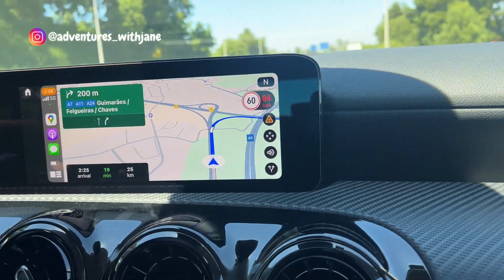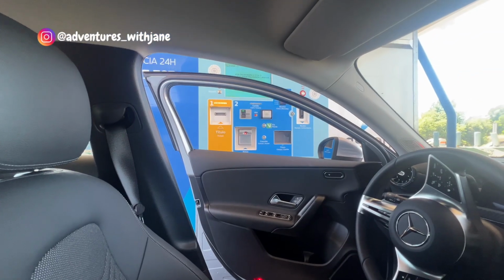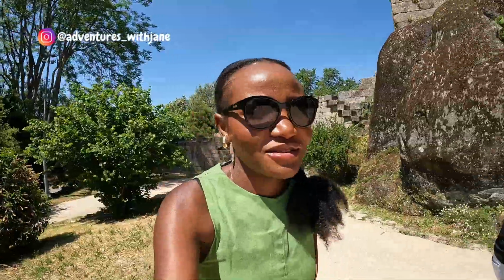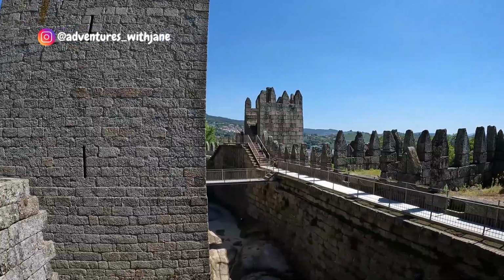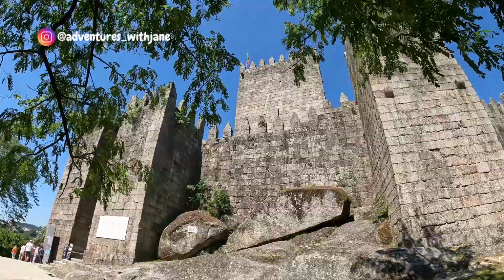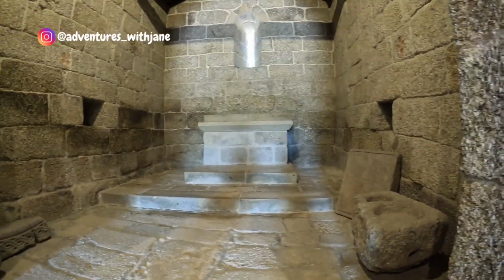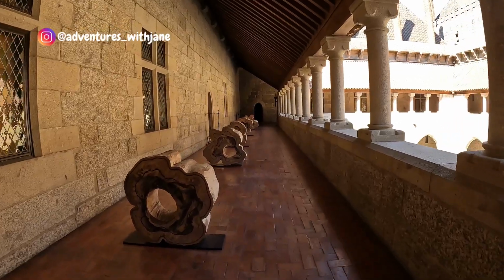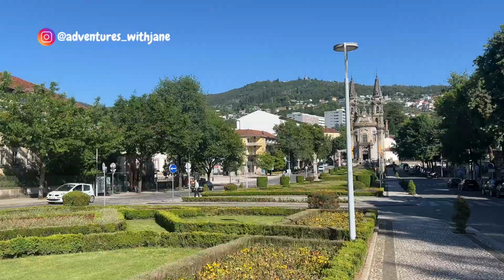Portugal’s Birthplace on a Budget 🇵🇹 | Guimarães Day Trip from Porto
Explore Guimarães, the historic birthplace of Portugal, in this budget-friendly day trip from Porto by car! We visit the iconic castle and charming old streets and try a local snack—all without breaking the bank.
👉🏽Watch till the end for pro tips on driving and toll gates in Portugal!

🔗 HELPFUL LINKS TO RESOURCES MENTIONED IN THE VIDEO

🎟️ Find other Things to Do on a Day Trip to Guimarães

Song: Happier
Composer: LiQWYD

A purchase of a product or service with the links provided might help me out with a small commission, and it helps support the channel at no additional cost to you! Thank you for your support.